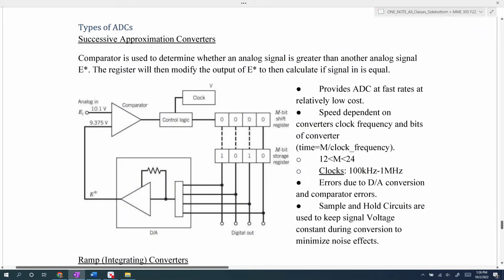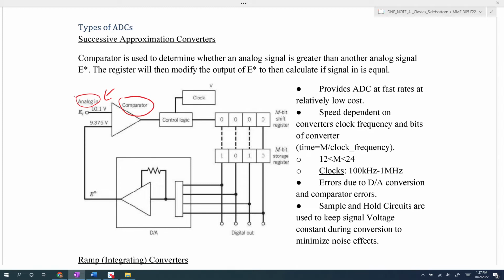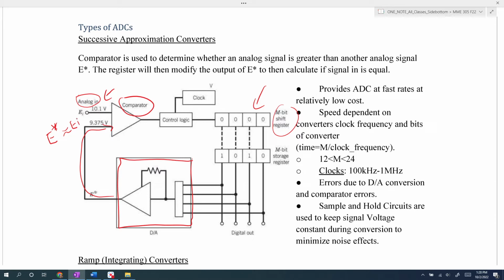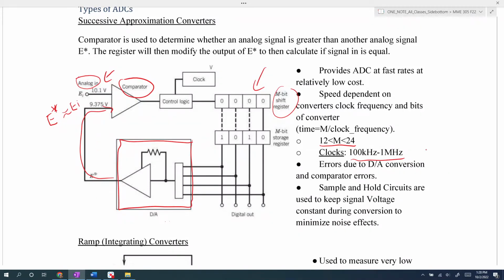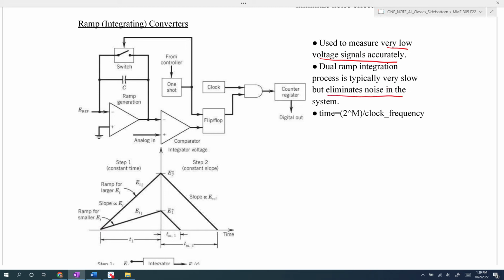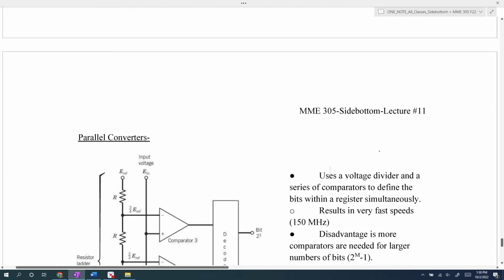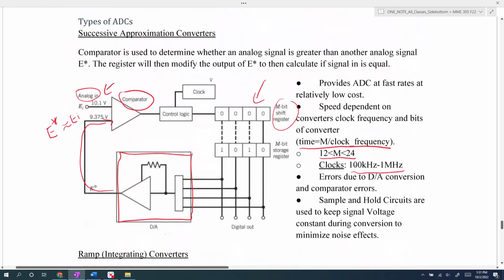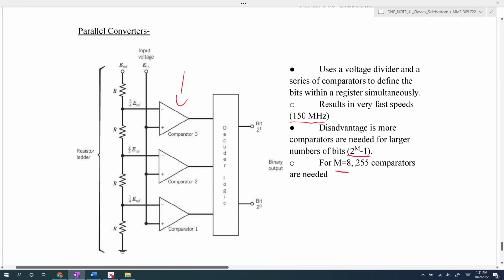MME 305 L11 38b Types of ADCs